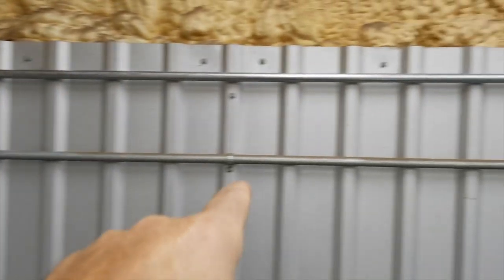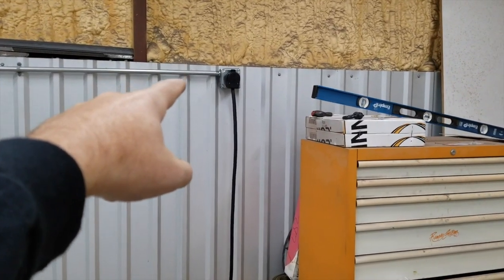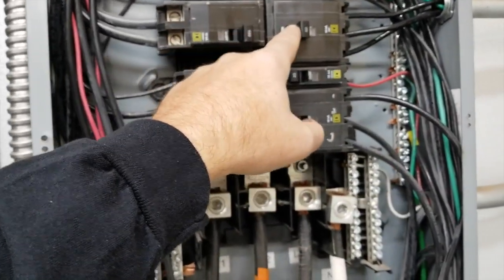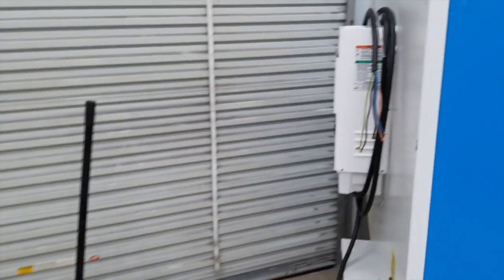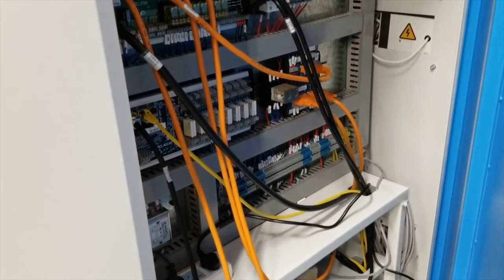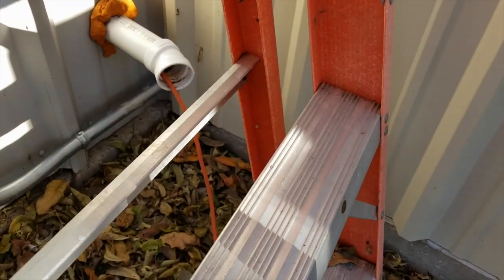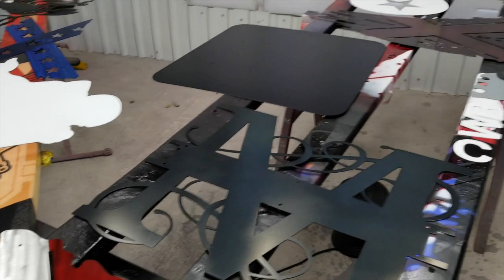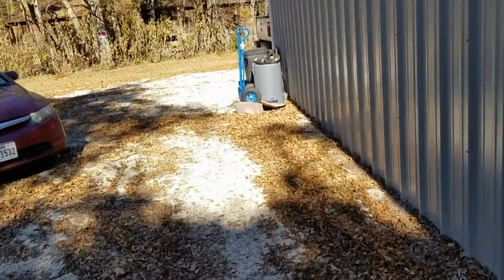450 Volt High Energy Shop Update - CNC Tube Laser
3phase Transformer, 240 Volts, 480 Volts, 380 Volts.  1KW CNC tube laser.